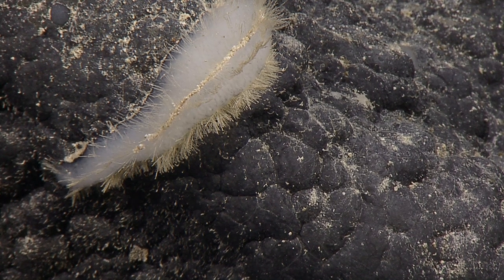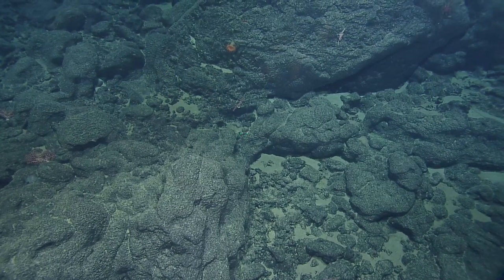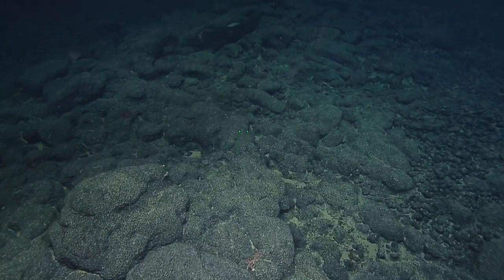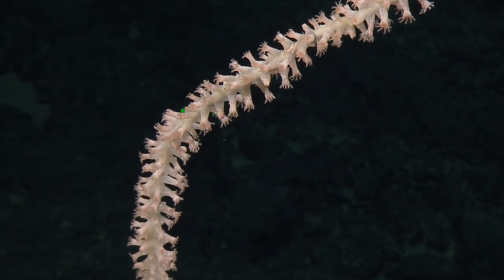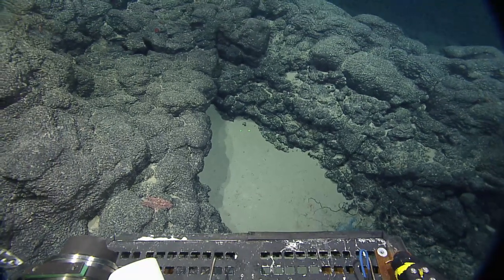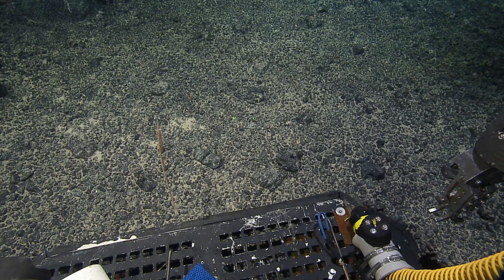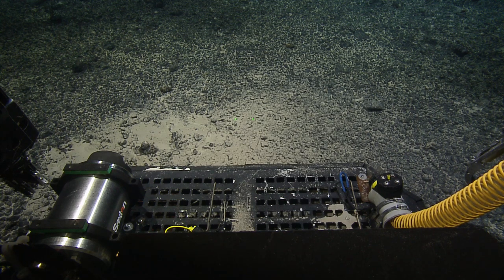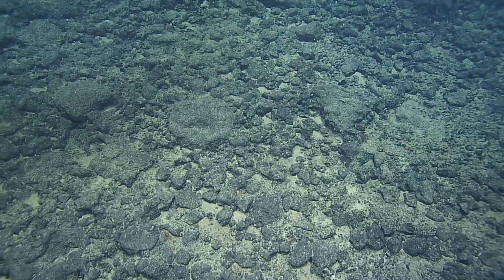NA154_H2003_(8of10)_20230908T003147Z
00:10:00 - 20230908T004148Z Sample: NA154-032 ROVGrab Brittle hemicorralium coral with a brittle star assc. from large botrioidal boulder, this collection is deeper than that on the previous collection H2002
01:28:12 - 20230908T020000Z Sample: NA154-033 Scoop Scoop taken from two flat sedimented areas, potential nodules